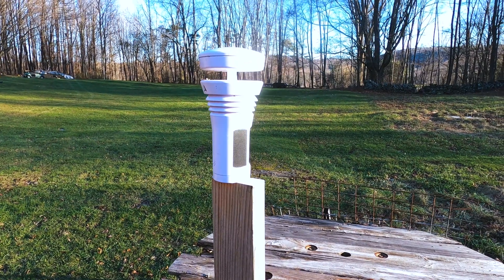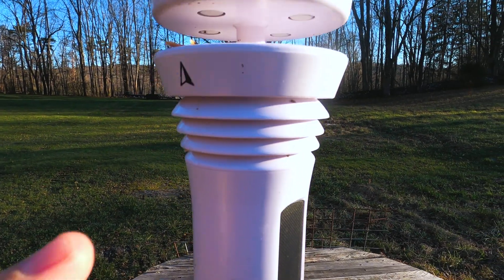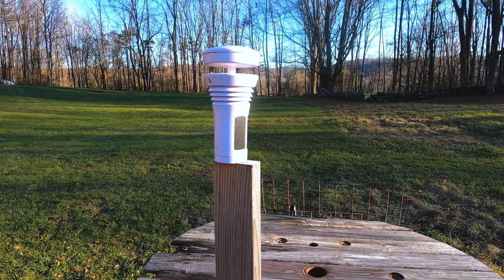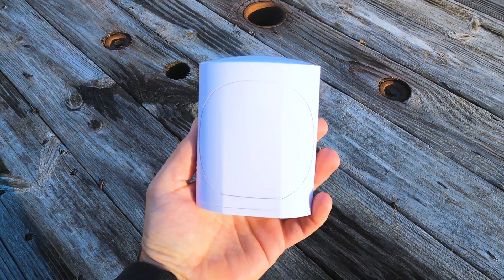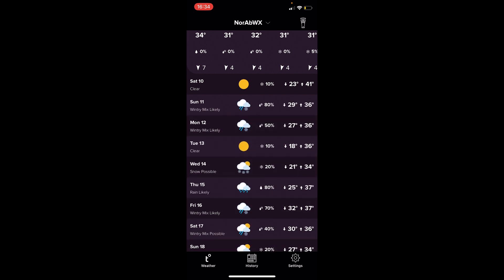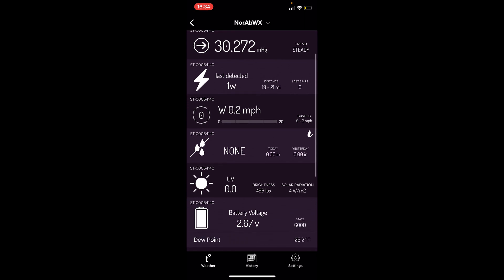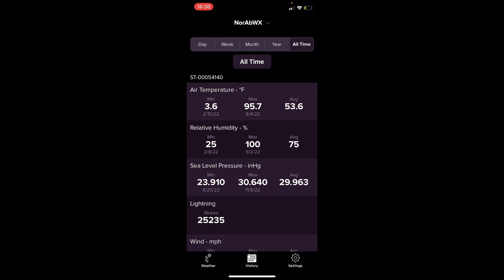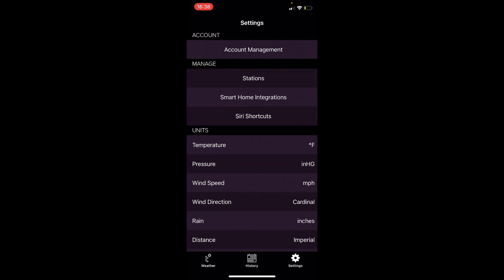Tempest by WeatherFlow weather station review - NorAbWx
I apologize the phone screen section might be a little small to see. Let me know if you have any questions.